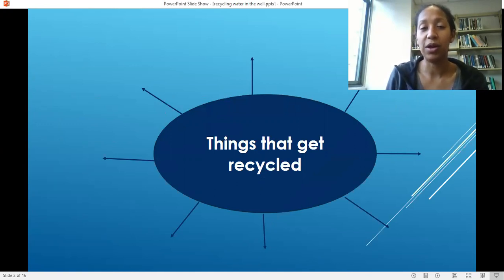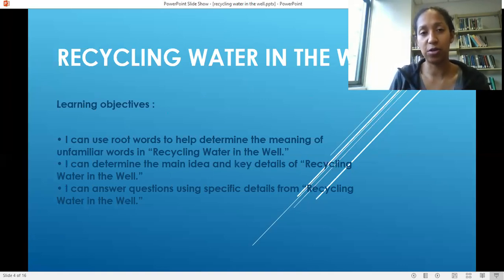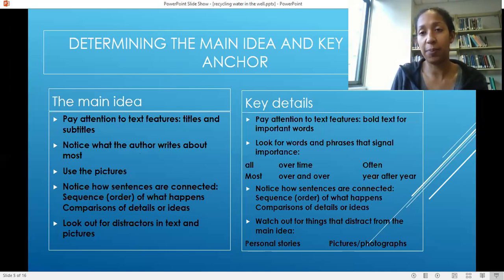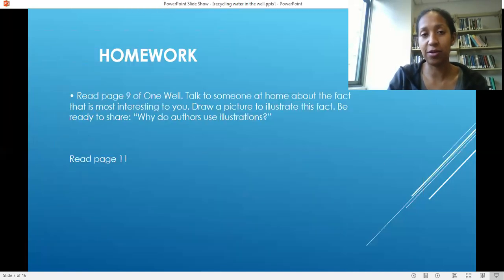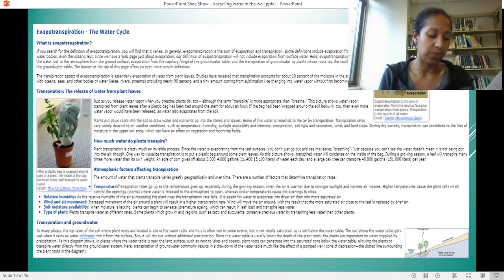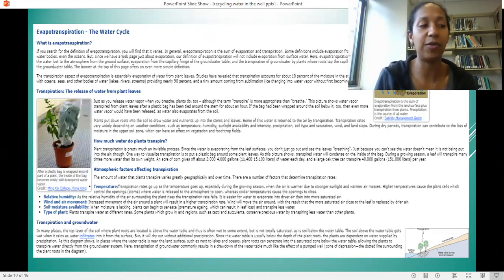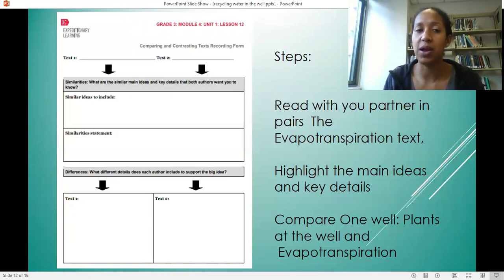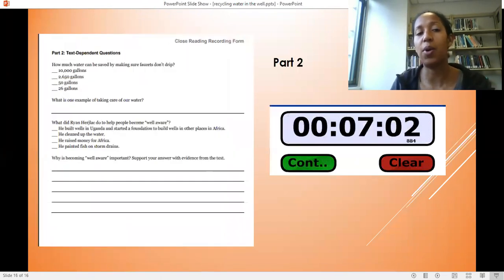unit one well: the story of water on earth